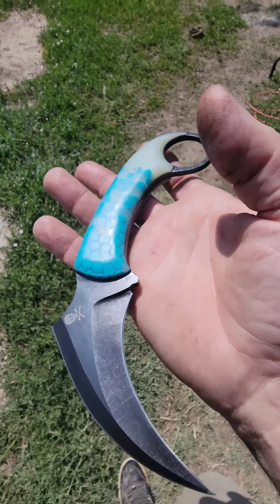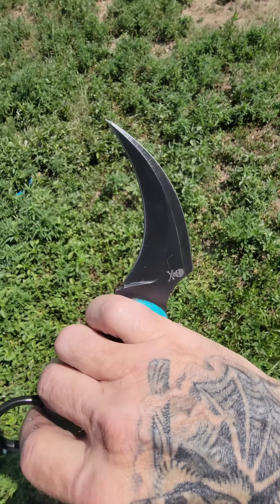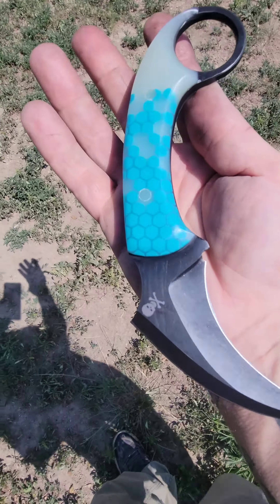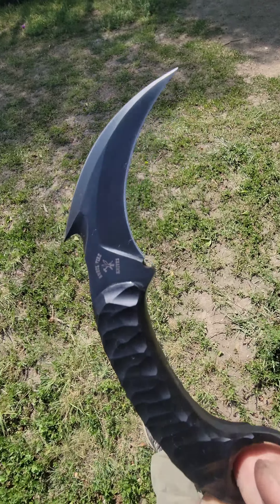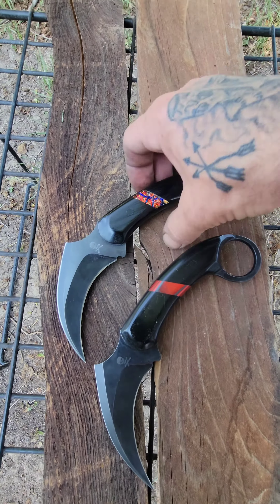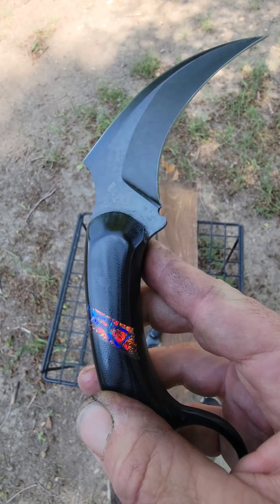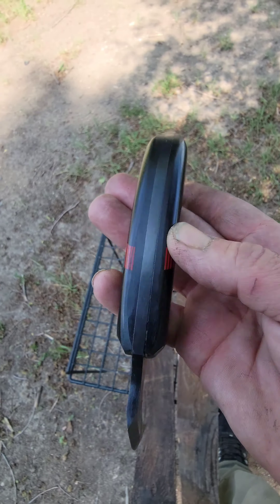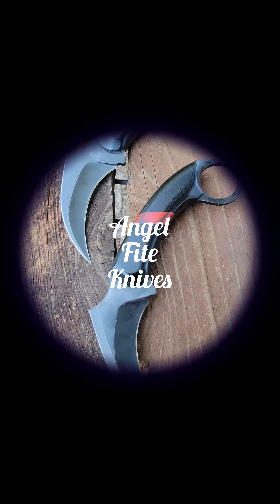Fu Dog karambits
dm to order